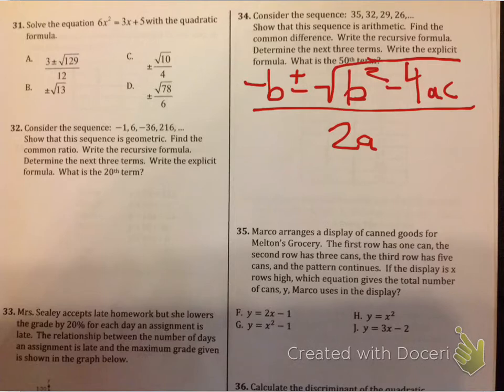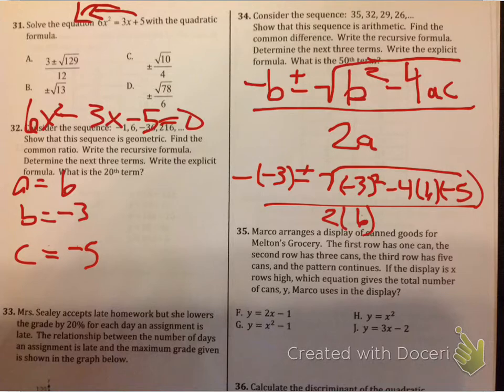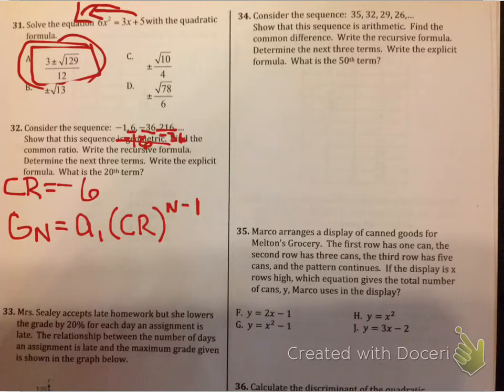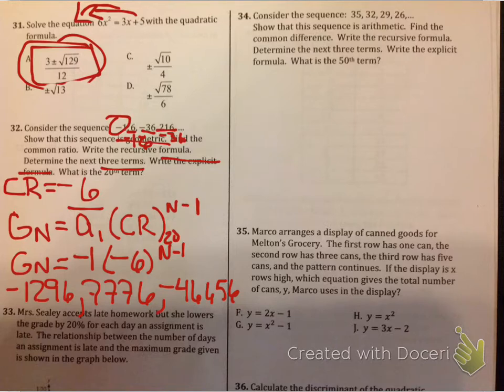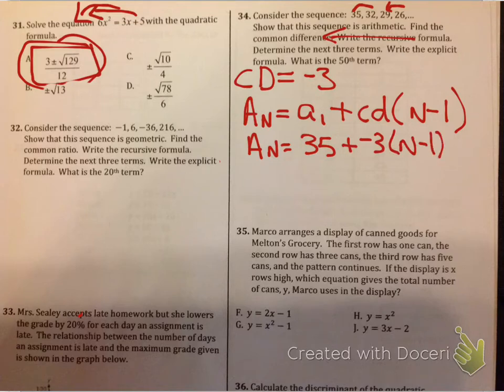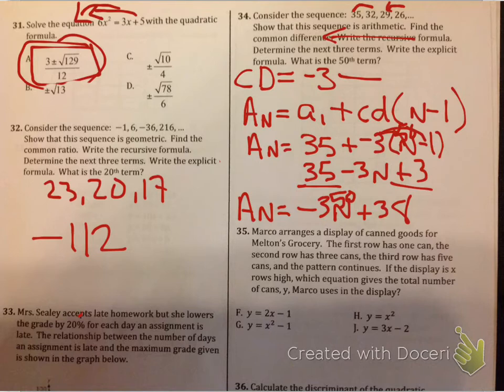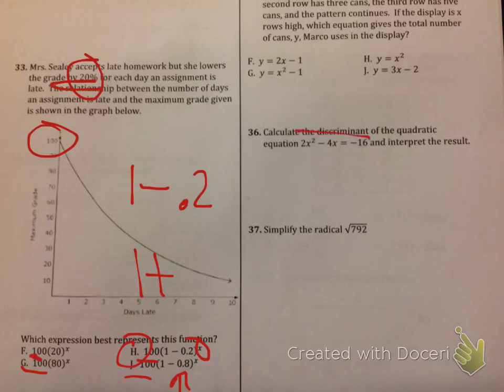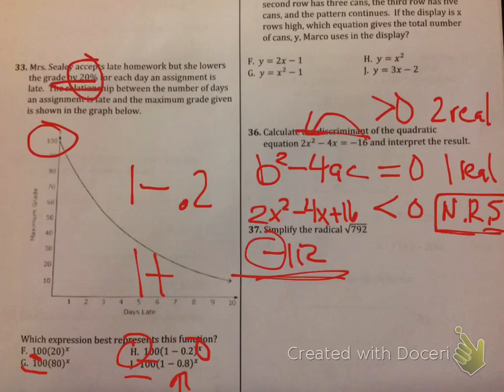semester review 3